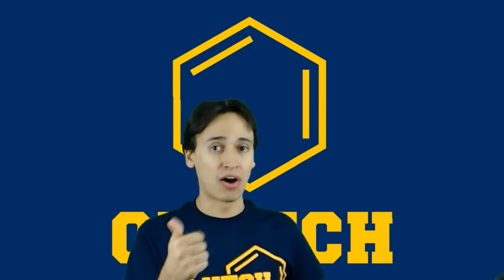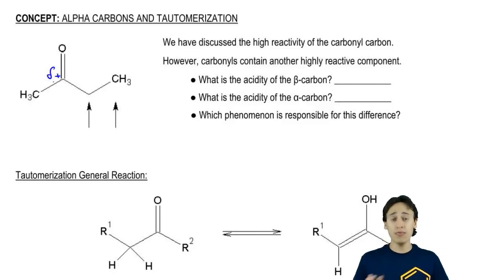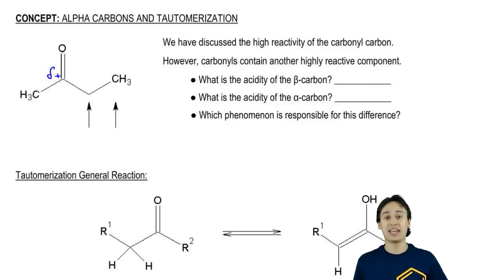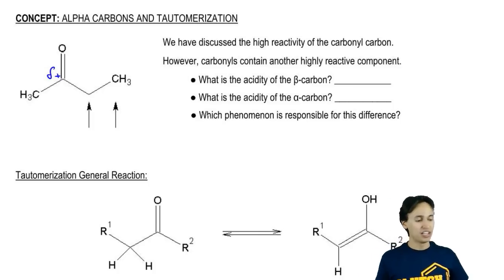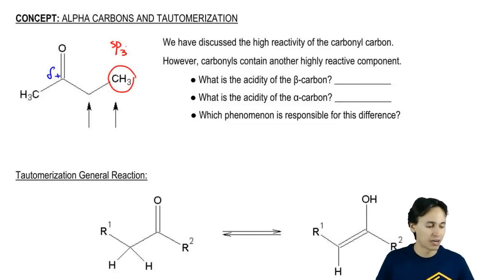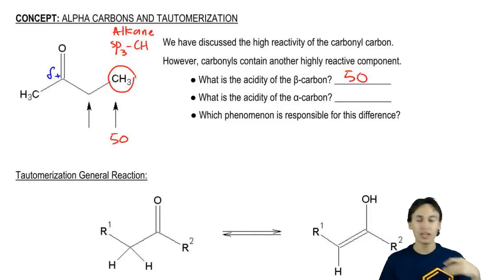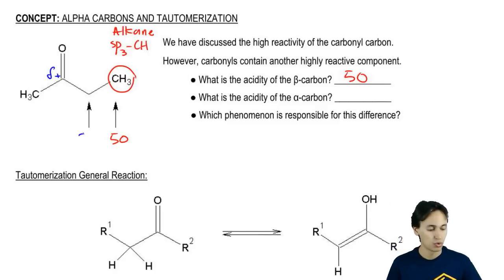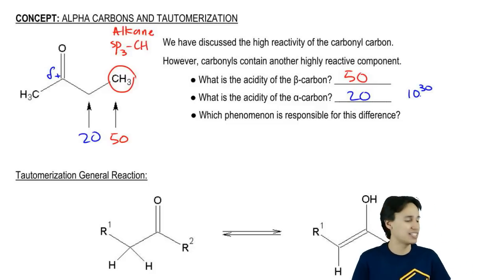Unusual Acidity of the Alpha Carbon